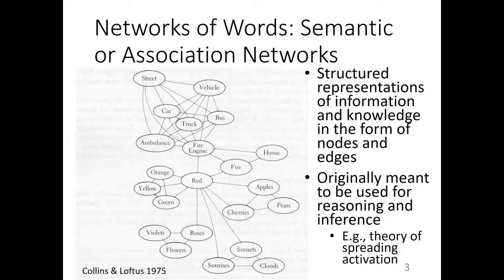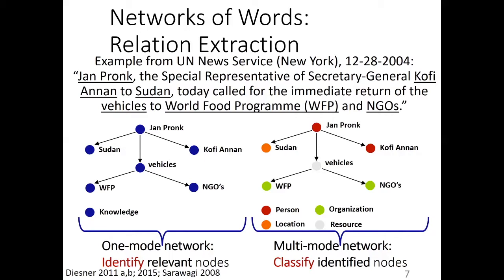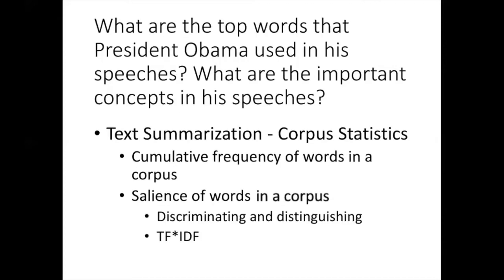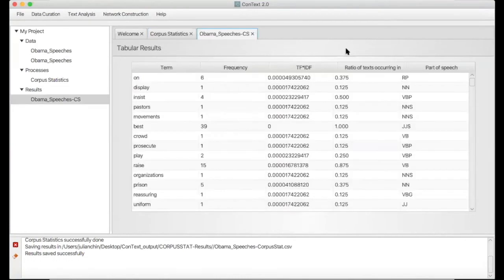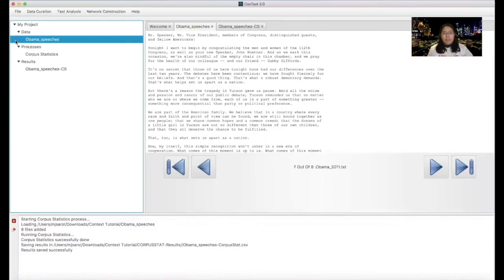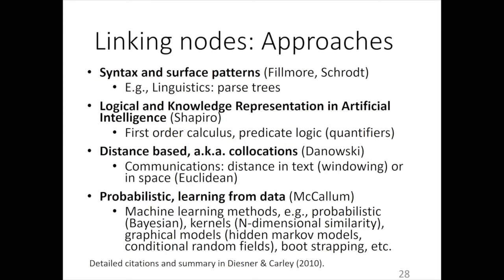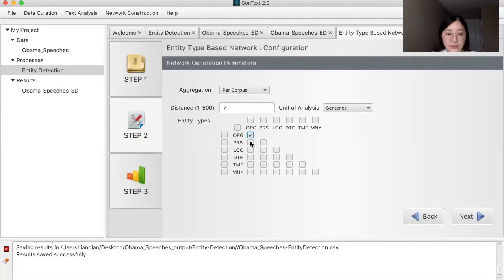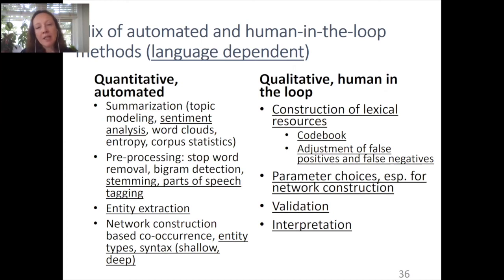From Words to Networks: Text-based/ Semantic Network Analysis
♦ Jana Diesner, Associate Professor, School of Information Sciences (iSchool), University of Illinois at Urbana-Champaign
♦ Chieh-Li “Julian” Chin, Research Manager, School of Information Sciences (iSchool), University of Illinois at Urbana-Champaign
♦ Janina Sarol, PhD student, Informatics, School of Information Sciences (iSchool), University of Illinois at Urbana-Champaign
♦ Lan Jiang, PhD student, Information Sciences, School of Information Sciences (iSchool), University of Illinois at Urbana-Champaign

About: Social networks and information networks are common objects of study in the digital humanities. Natural language text data can be a rich source of information about such networks. This tutorial introduces participants to fundamental theories, concepts and methods for going from words to networks. We focus on providing attendees with a practical overview on basic techniques for constructing network data based on text data in an informed, systematic, and efficient fashion.
Text mining and natural language processing techniques covered in this tutorial include: pre-processing, text summarization, entity detection, and relation extraction. We will use an open source tool, ConText, and open source data for the walk-through exercises in the tutorial.